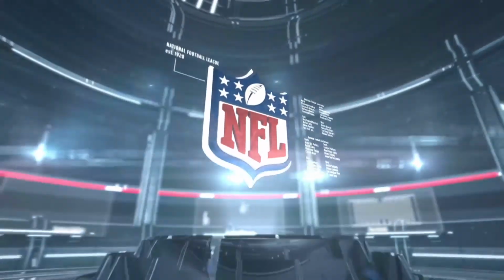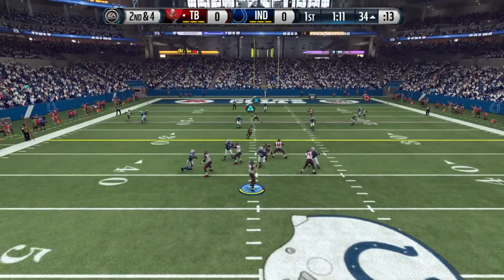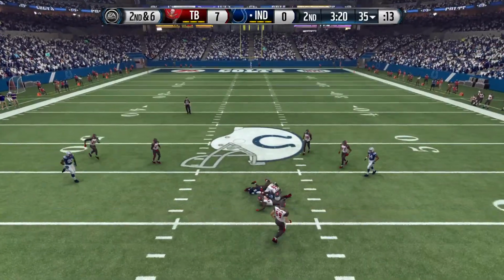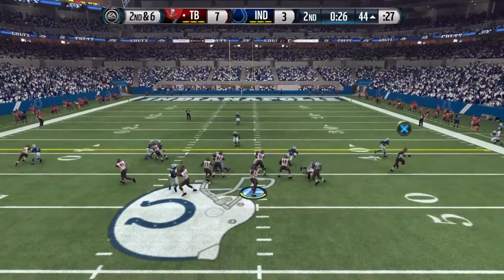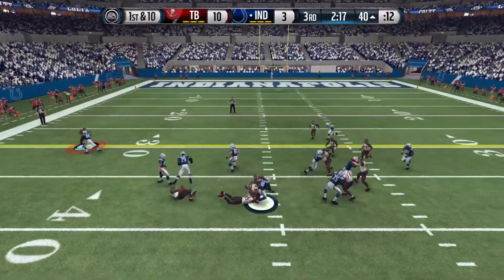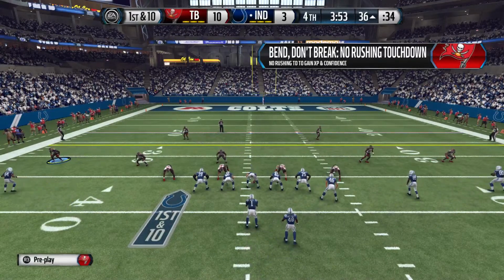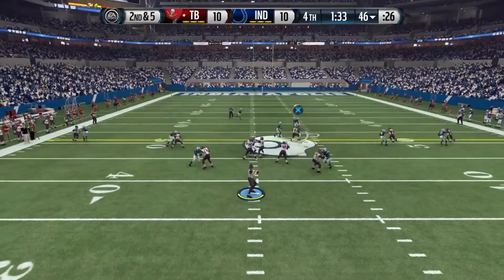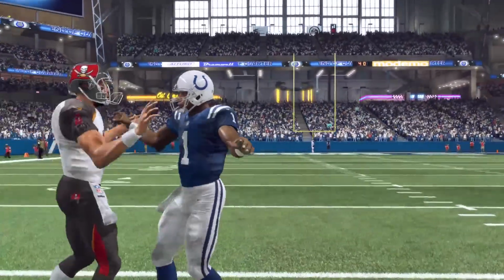Buccaneers rebuild (season 19) wk 17 @ Colts